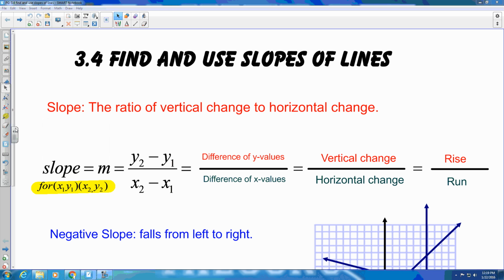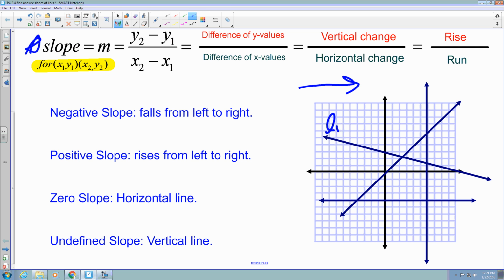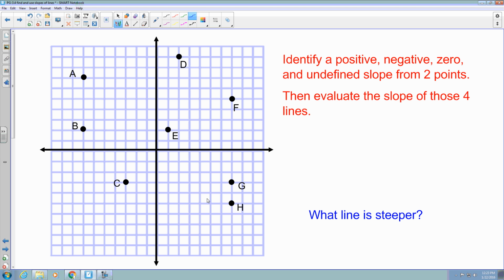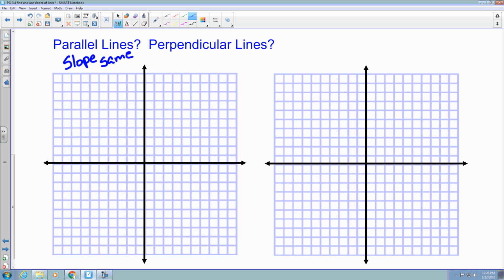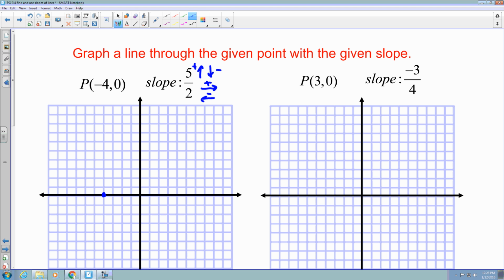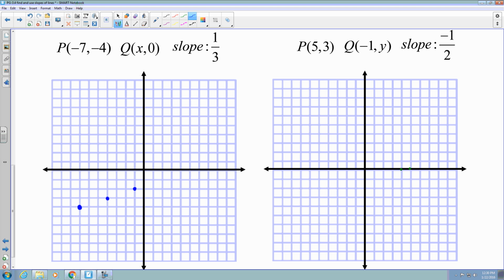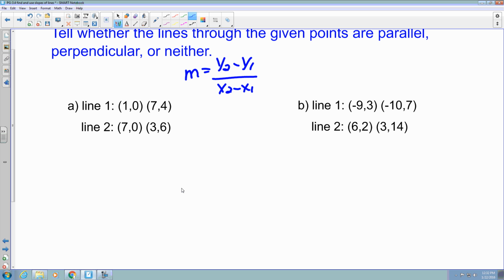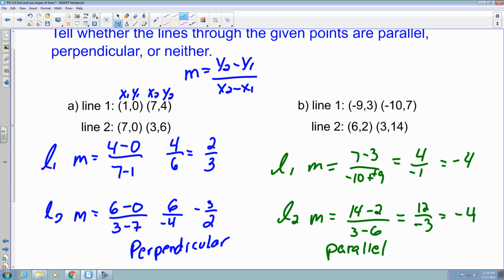3.4 Find and Use Slopes of Lines